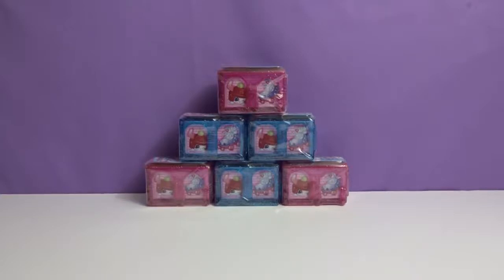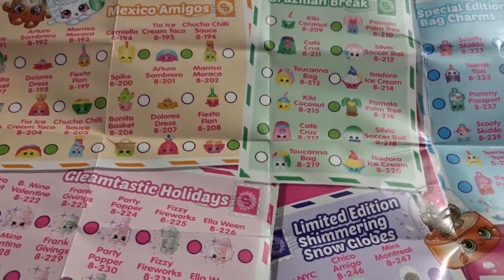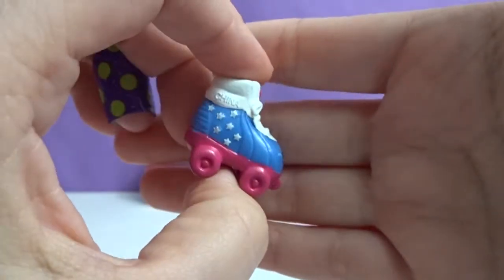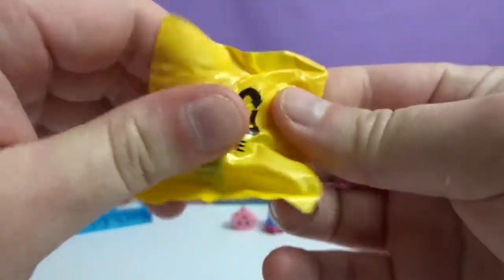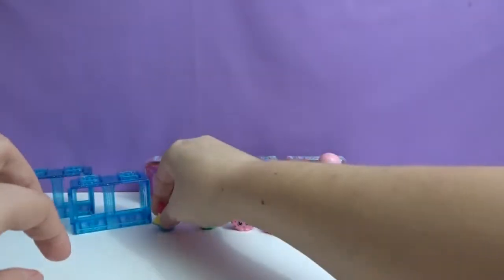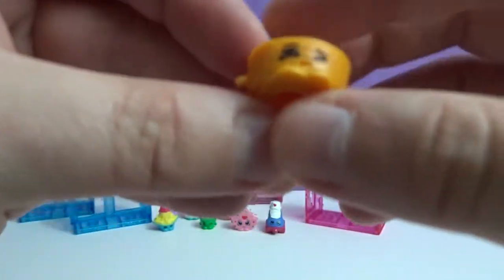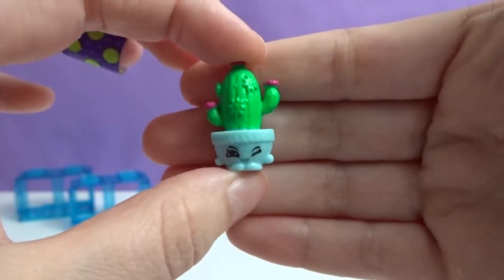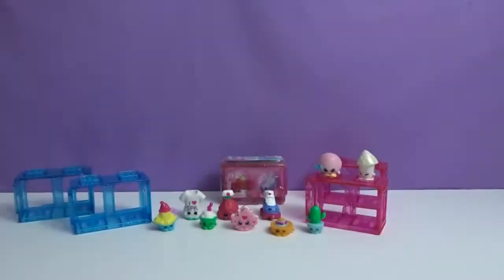Shopkins Mystery Blind Bags #9 | Awesome Toy Reviews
Parents! Checkout our latest blog post

Hey everyone, in this video we will be opening Shopkins Mystery Blind Bags. Let us know your favorite in the comment section!